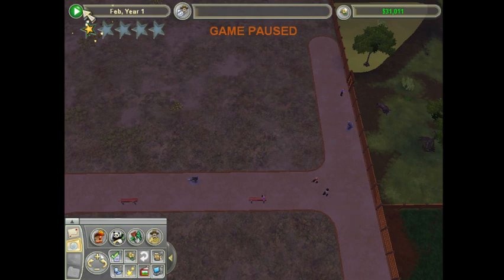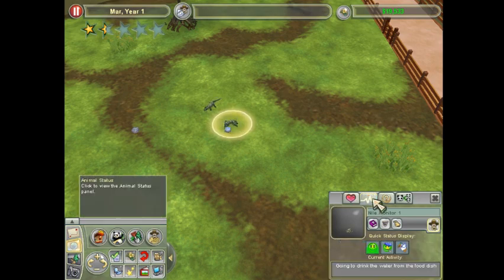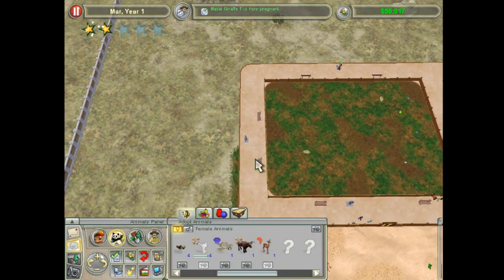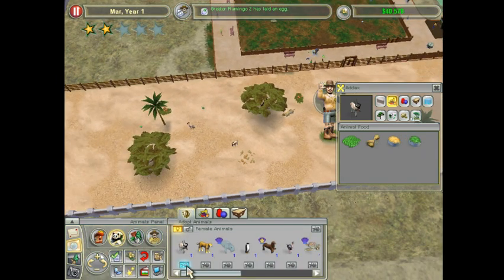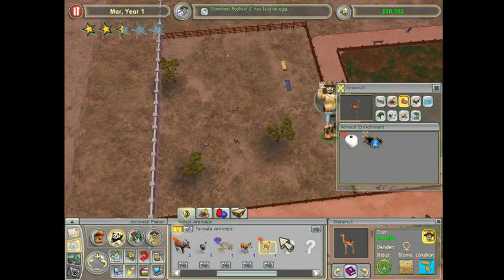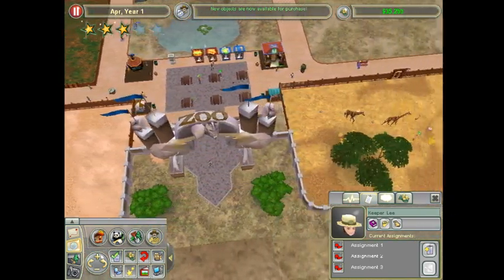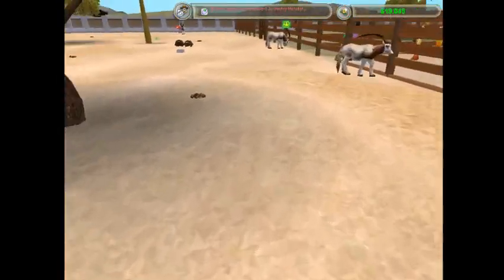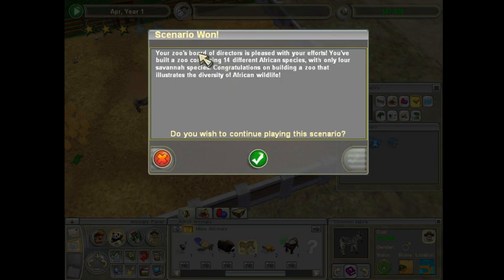Zoo Tycoon 2 - Episode 51 – The African Diversity Zoo Part 2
Episode 51 of our Zoo Tycoon 2 campaign series shows part 2 of the African Diversity Zoo mission.

Join me as I stumble my way to filling our zoo with 14 different African Animals.

10% of all tips will go to support Animal Conservation efforts.